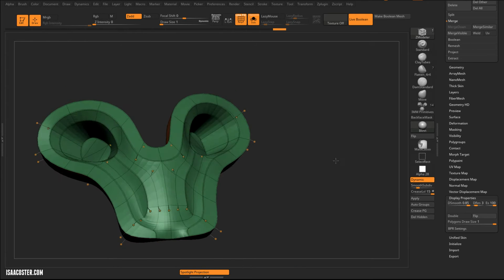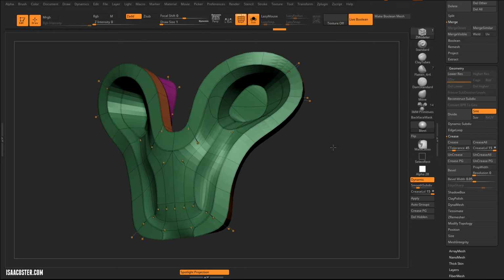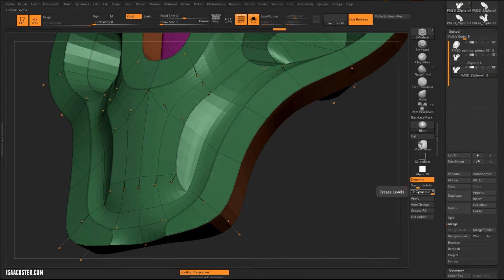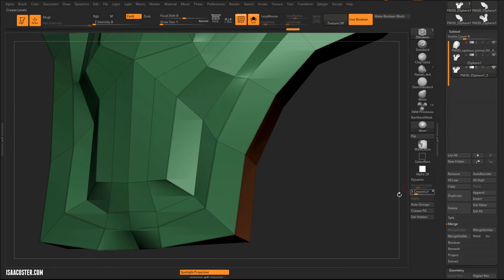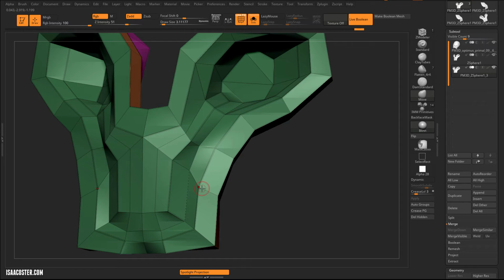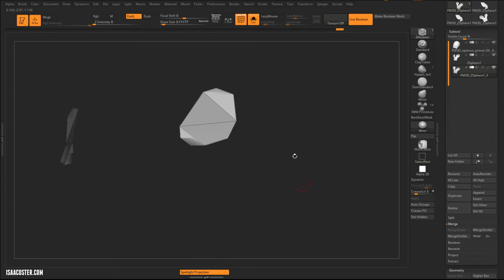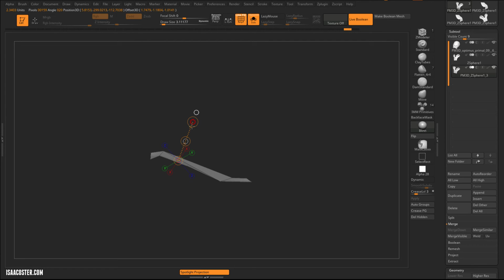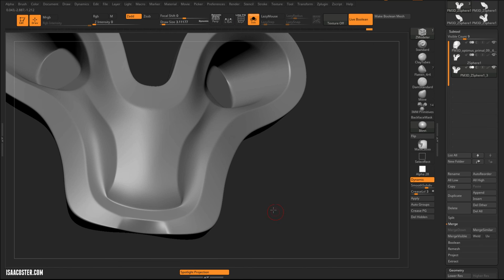Hard Surface Modeling with Zbrush 15 - Zsphere Retopology Part 3